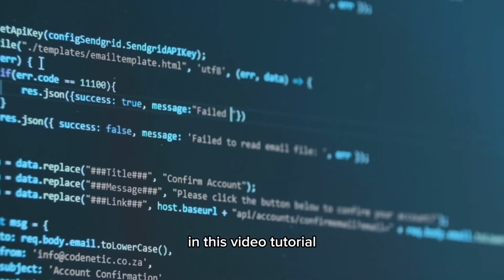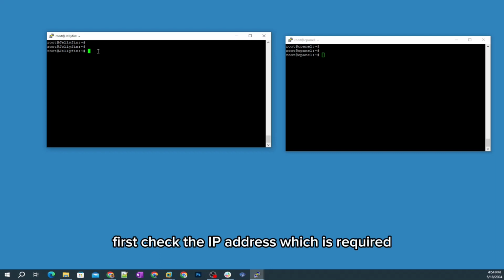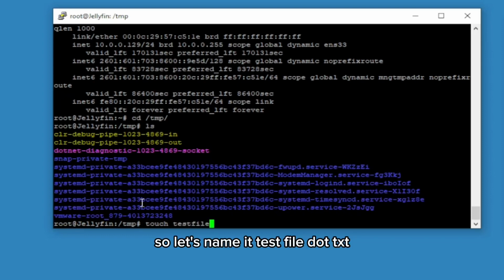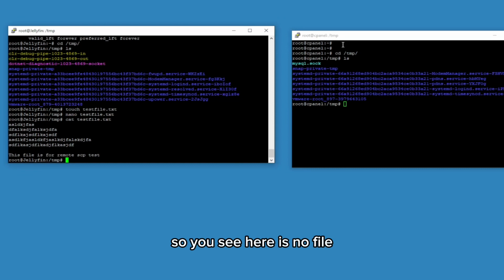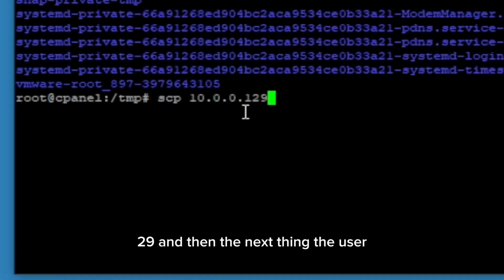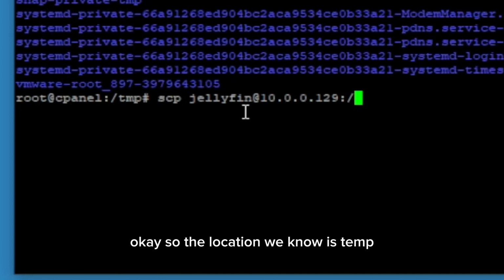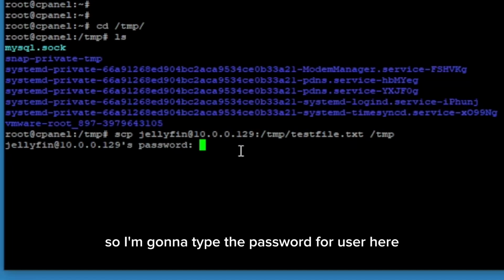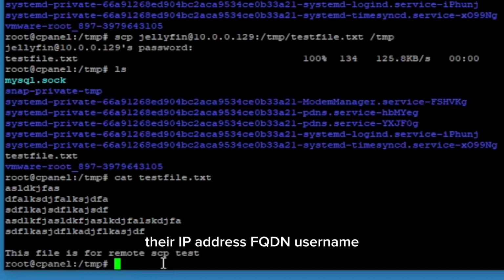How to copy data from a Remote Ubuntu Server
Title : How to copy data from a Remote Ubuntu Server